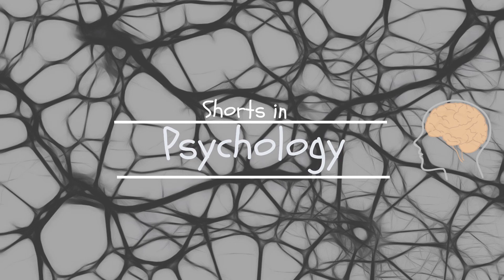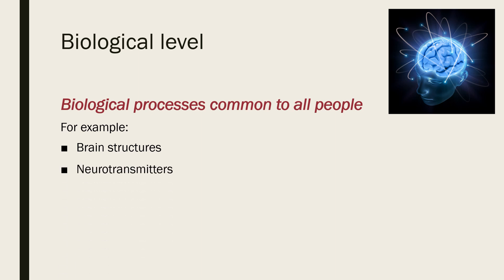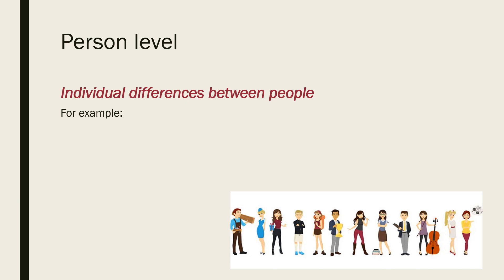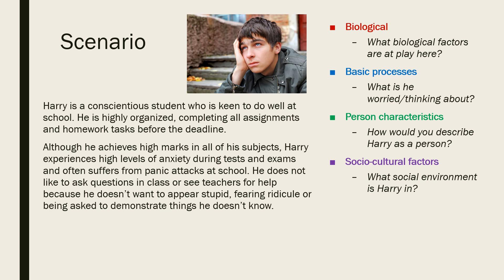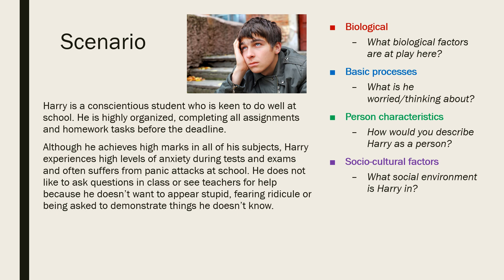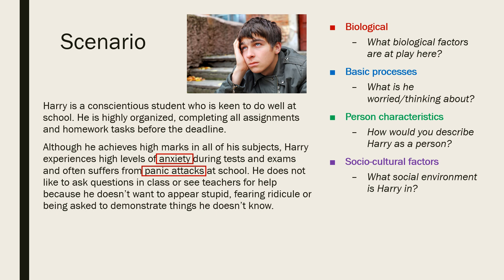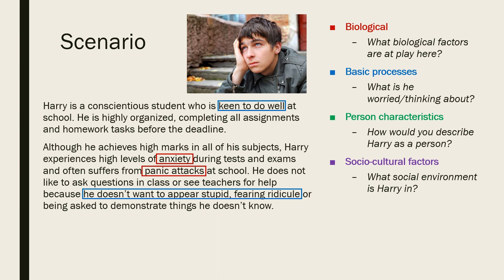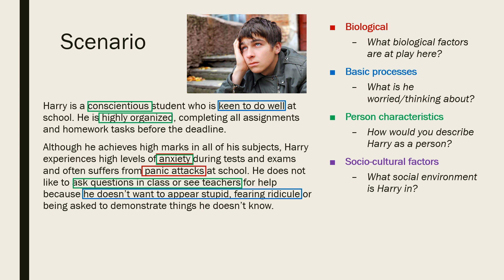Four Levels of Explanation of Behaviour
Brief overview of the four levels of explanation of behaviour used in Psychology with a worked example.